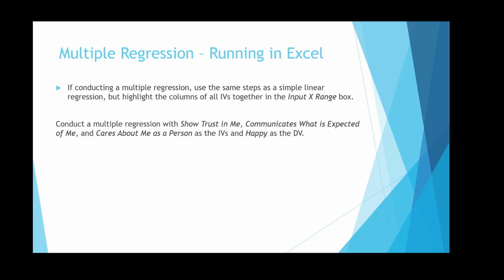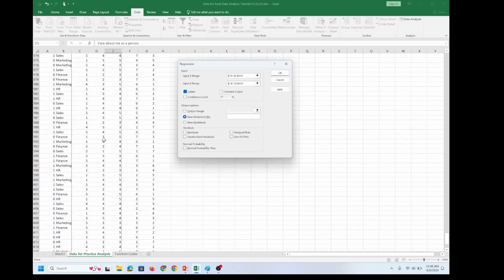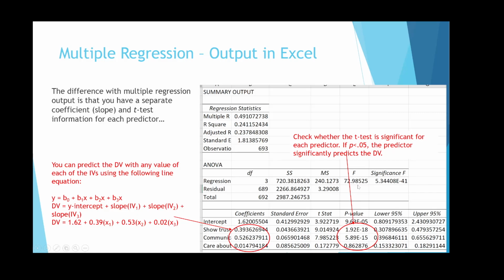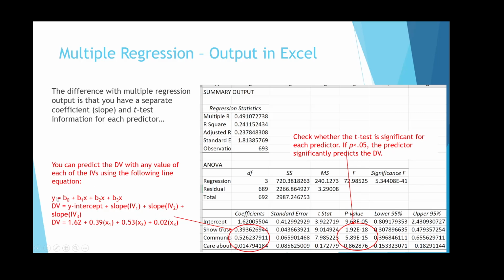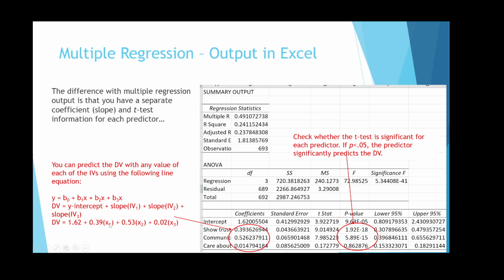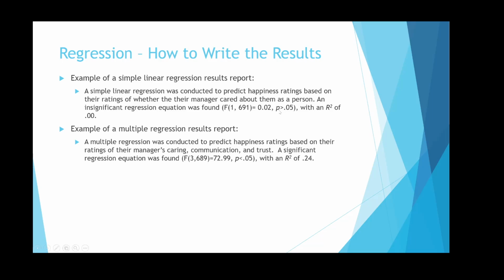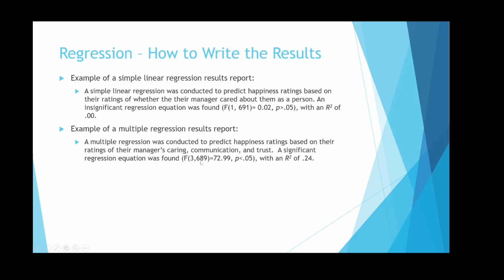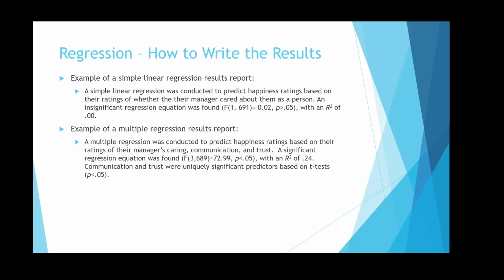Stats Review: Multiple Regression (12m)